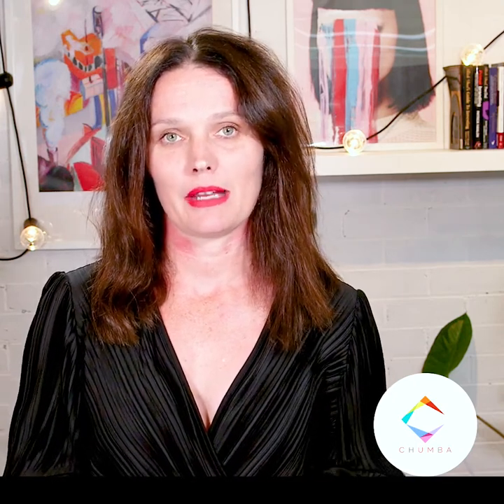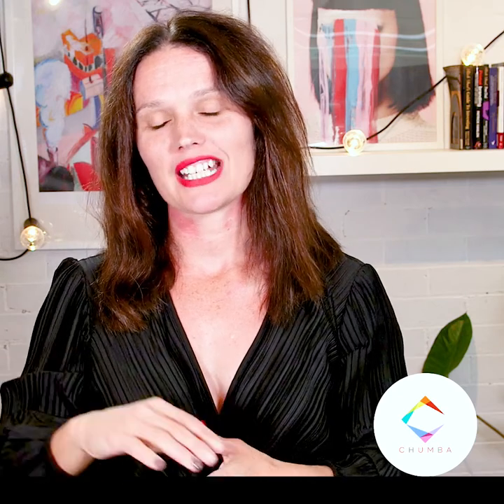Balayage or Ombre - What's the difference?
BALLAYAGE HAIR VS OMBRE HAIR.

"It's not about the technique we choose to use - it's about the individuals unique look and vibe that we enhance or create that makes the real difference." Belinda Keeley, Chumba Hair.

SO WHAT IS BALAYAGE?
Balayage (pronounced: BAH-LEE-AHGE) is a hair colouring technique that originated in France and is all about how the colour is applied.

A French word meaning “to sweep”, if you’ve seen Balayage in action you will understand why, with highlights strategically painted or swept along the surface of the hair (rather than doing traditional highlighting with foils) which gives it a slightly grown-out, more natural sun kissed look.

It’s a freehand technique where application begins away from the roots in a gradual blend that becomes more saturated and concentrated at the ends.

With Balayage and Blonde Balayage in particular, because the hair colour product or lightener is concentrated on the surface of each section—as opposed to foils that are the one colour from root to end—the top of the head and the underside stays darker to create a less is more, multi-tonal finish.

While there’s a heap of different variations, the fundamental technique remains the same.

Each stylist has a variety of Balayage practices they like to use, and as a hand-painting technique, their artistry comes into play to bring about an inspired bag of 'Insta-worthy' dream hair.

HOW ABOUT OMBRE?

Where Balayage is a technique, Ombré hair refers to the colour and style.

French for “shadow” or “to fade”, to create an Ombre result, colourists use the Balayage ‘sweeping’ technique; however, instead of adding tonal highlights to just small sections of the hair, with Ombre, all the ends are coloured into a lighter shade than your base to produce a seamless, yet more dramatic effect where the transition from the darker roots and light ends is shorter. Ombre styles can be done with any cutting and colouring combination— blonde hair, browns, reds, rose gold or distinctive colours like pink, blue, green or purple.Where Balayage is a technique, Ombre refers to the style.

SOMBRE?
Enter Sombre, Ombre’s softer, more natural cousin. Short for “subtle ombre”, Sombre is based on the Ombre style, but where the more dramatic ombre involves greater contrast between colours, think super blended shades, subtle gradation and a lived-in look for a softer more natural effect.

A happy middle ground between Balayage and Ombre, sombre uses more colours for a gradual transition, taking the darker base shade and starting higher, subtly weaving it around the mid length to achieve less of a contrast between root and tips.

BUT WHY BALAYAGE, OMBRE OR ANY COMBINATION?
Where traditional foils create a uniform, defined effect, the techniques of balayage and ombre result in a more random colouring that will not give a defined demarcation, but instead, blend effortlessly into your natural or base colour.

Versatile, customisable and suitable for most long and medium hair lengths, balayage and its variants provide a bit more edge and flavour in contrast to standard highlights for bespoke creative colour that no one else will have.

Since the hair colour is not taken up at the roots and remains darker at the top, balayage doesn’t require frequent touchups in comparison to a solid colour or traditional foils or highlights, although it’s important to maintain regular haircare treatments and regular visits to the hair salon to preserve optimal colour results.

TALKING TO YOUR SALON'S PROFESSIONAL STYLIST ABOUT WHAT YOU WANT .
Make sure to discuss the colours you want. Golden highlights, rose gold and rich browns look amazing on warmer skin tones, or for those with more pink in their complexion, ashy blonde highlights are more flattering for cooler skin tones.

Let them know about any concerns you have with your hair, and not just how you want it to look. Your stylist can tailor their methods with colour, frizziness, texture, or flatness issues, etc. in mind.

Instead of trying to explain the style you want, collect information by bringing in photos of exactly what you’re looking for. Just make sure the base colour at the roots, the hair length, and even thickness is not too different from yours. Talk over what it is precisely that you like about the tones, blending and highlight placement in the pictures. Ask them if any colour correction work is needed and listen carefully to their expert advice.

Ensure you ask what’s needed to maintain the style before you start. Be honest about your hair maintenance routine and how much time and effort you’re able to spend on your hair so your stylist can advise you on the additional conditioning and styling required.

Balayage has been sweepin’ (sorry - awful pun) up hair colouring for a while now and the technique has evolved to such a level that the best colourists have down pat the perfect blend or fade for all looks.